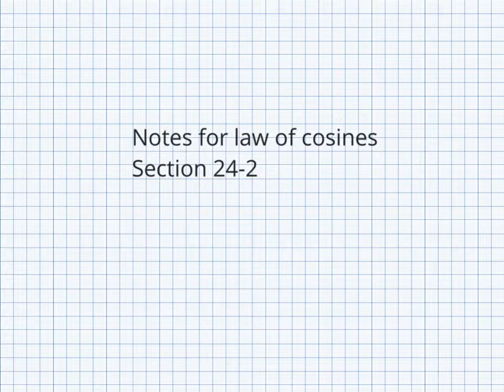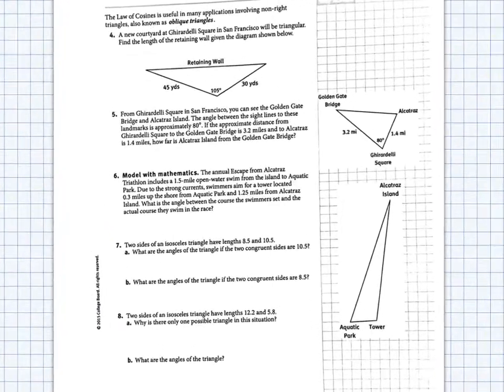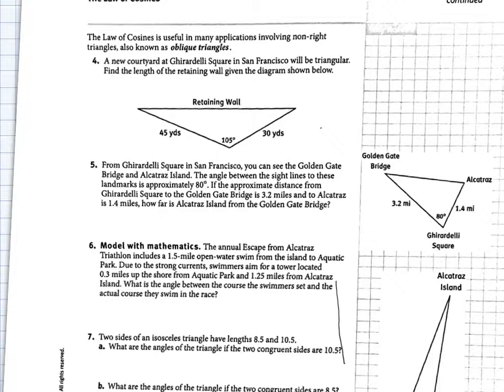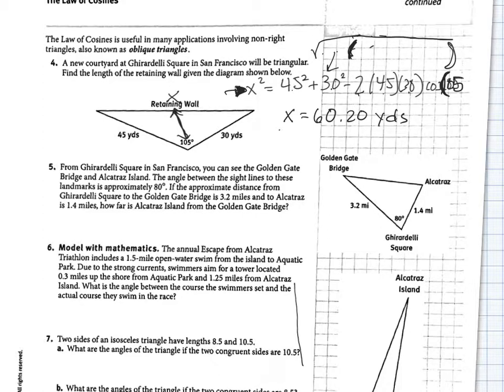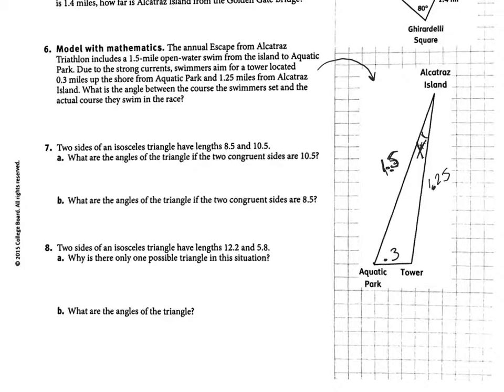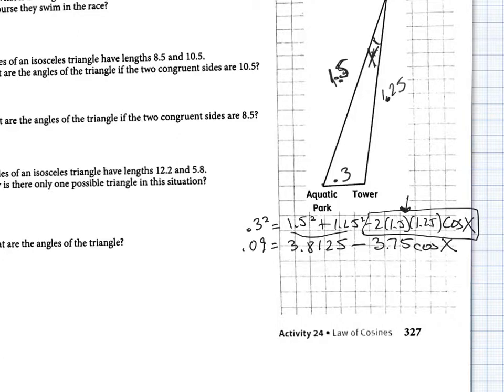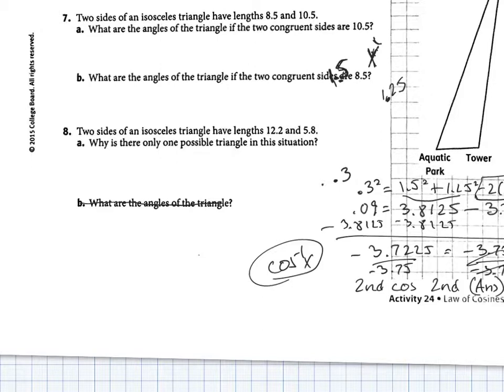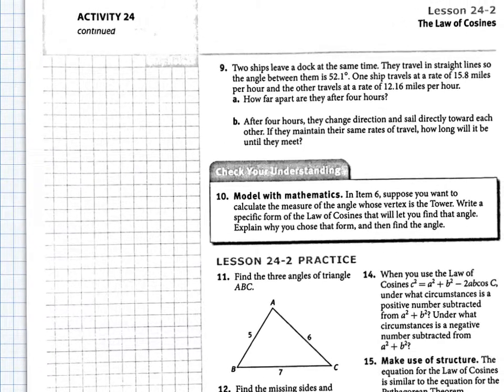24-2 Notes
Law of Cosine notes